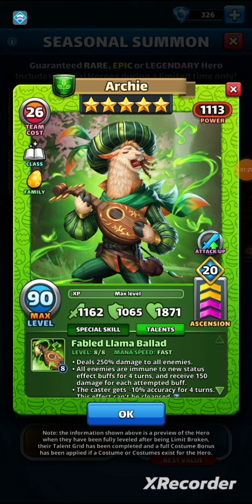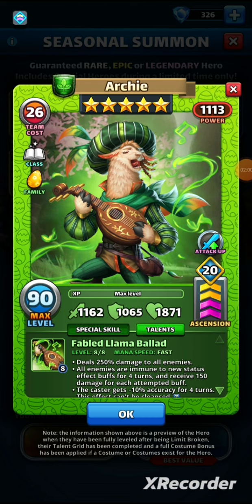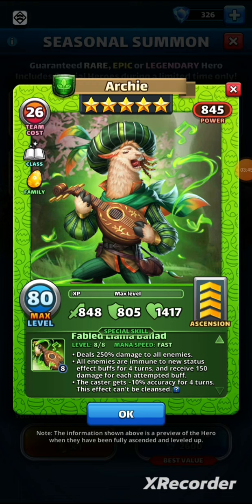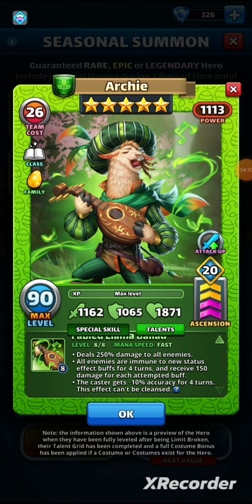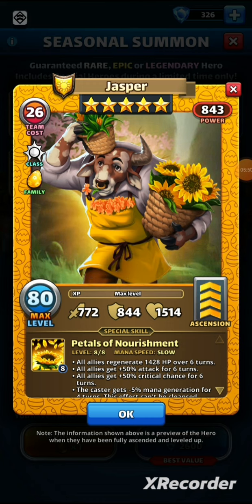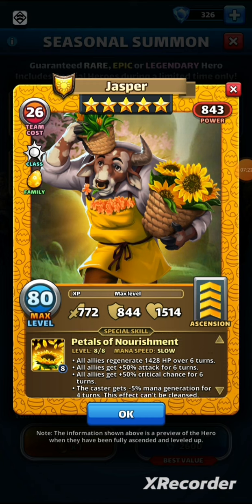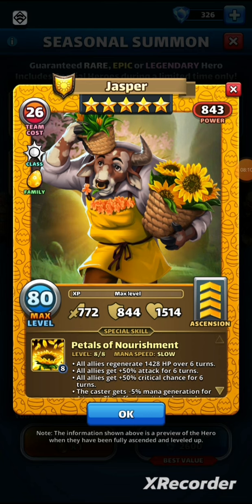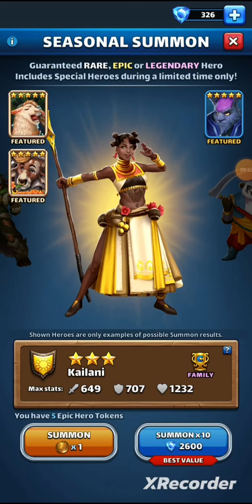Empires & Puzzles Archie & Jasper Springvale Heroes.. Wilted Wanderers or Blooming Brilliant?.. 🤔